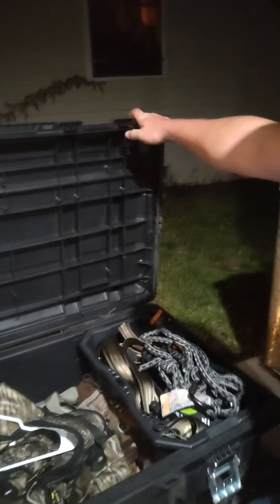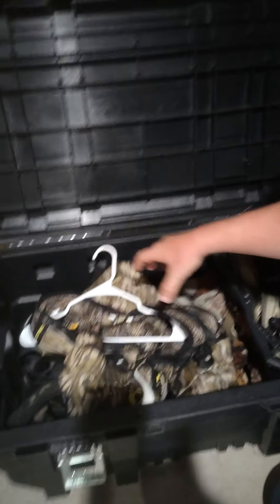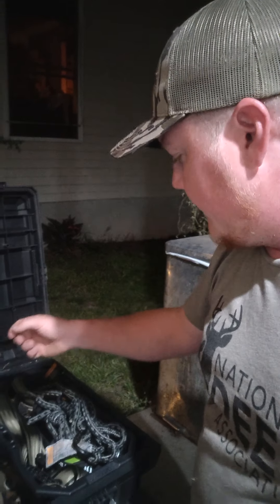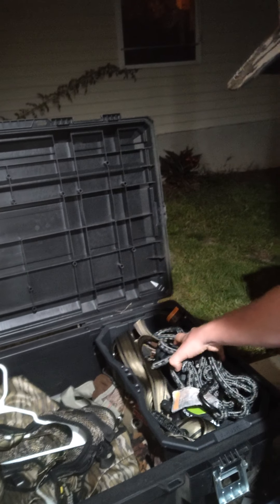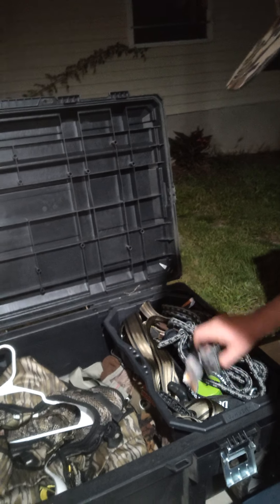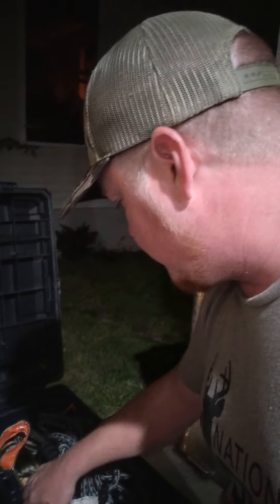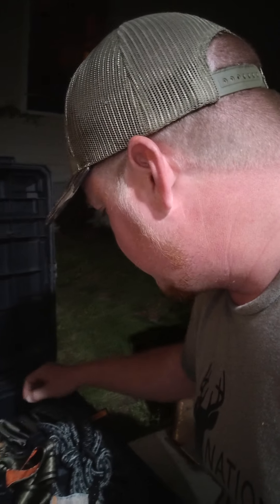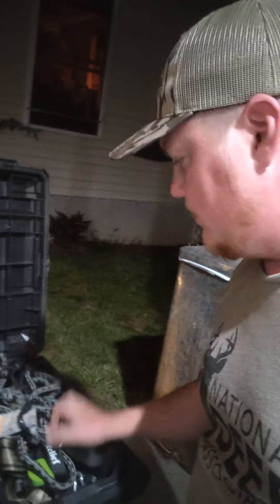Gear Layout and Prep For Deer Season